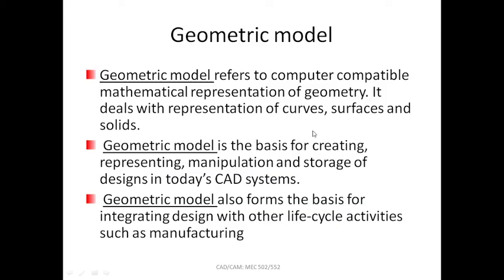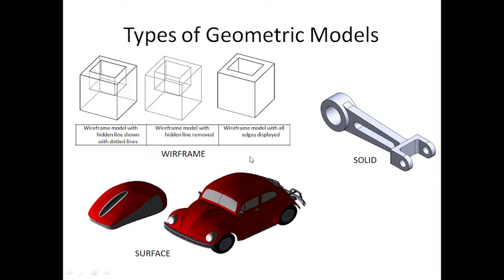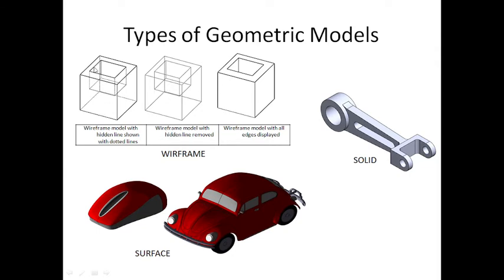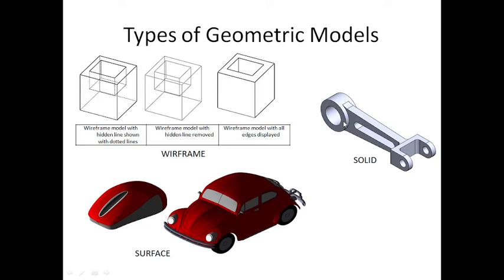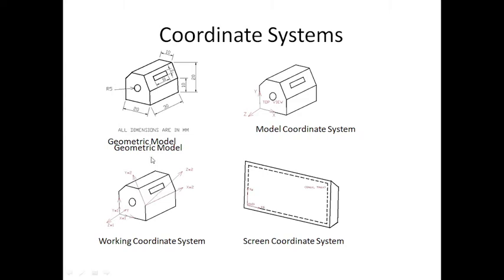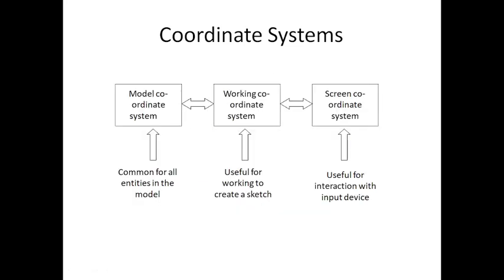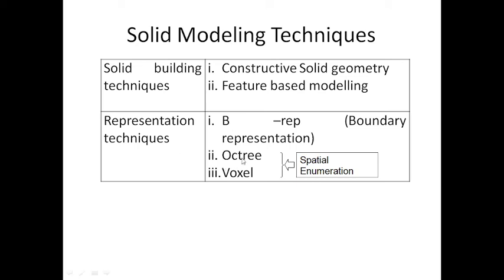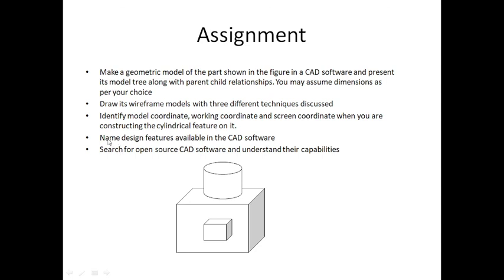Lecture 4 Geometric modeling